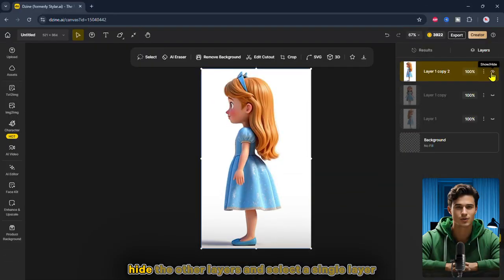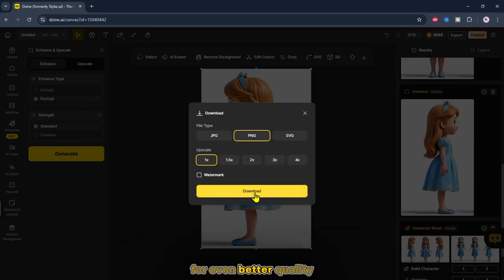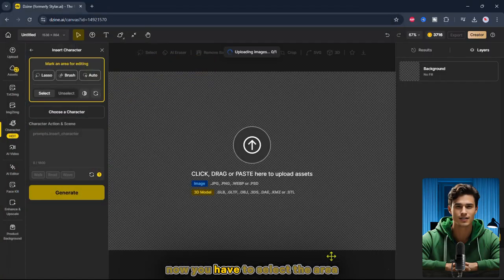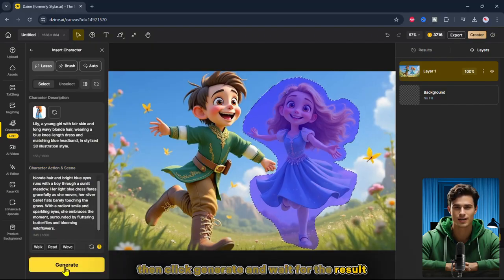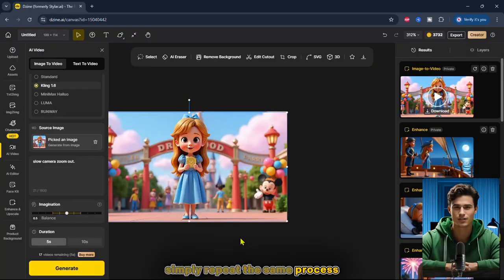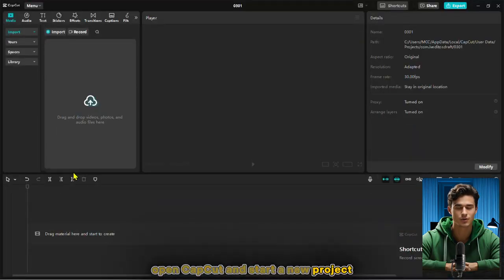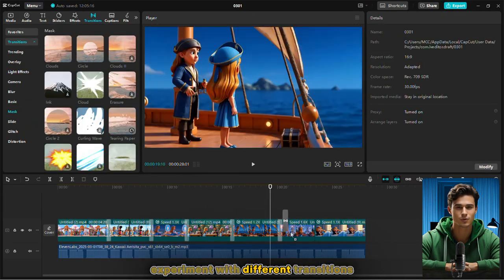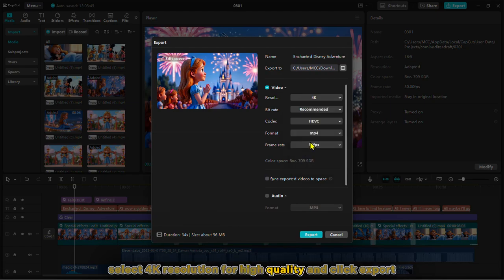How to Design Consistent Characters for Kids Stories with AI | Easy & Fast Method!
Are you struggling to keep your characters consistent in your kids' story videos? 🤯 You're not alone! In this video, I’ll show you how to design consistent characters for kids stories using AI tools — the smart way. Whether you're an animator, storyteller, YouTuber, or digital creator, this step-by-step guide makes it super easy and fast to build charming, repeatable characters that your audience will love. ❤️

🔍 What You’ll Learn:

The best AI tools for consistent character design
How to generate unique, kid-friendly characters
Pro tips to match scenes, outfits, and emotions
Keeping characters consistent across multiple episodes

🎯 Perfect for:
YouTube storytellers
Children’s content creators
AI art enthusiasts
Beginner animators

🚀 Boost your storytelling quality today using these powerful tools!